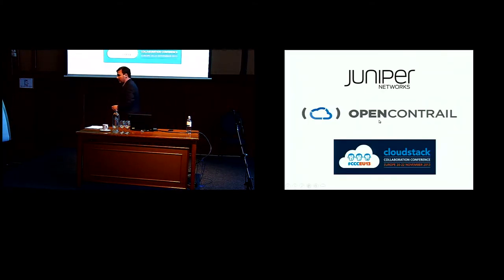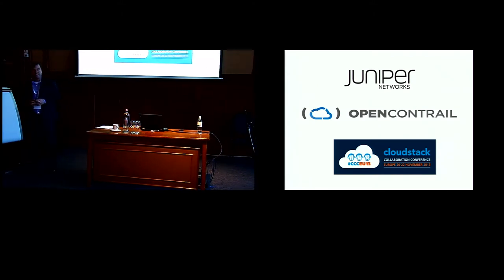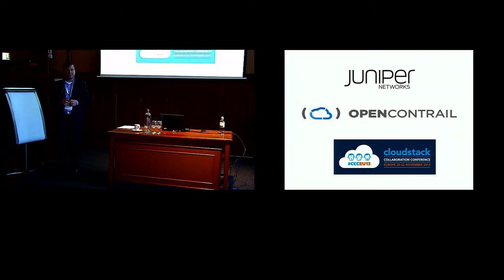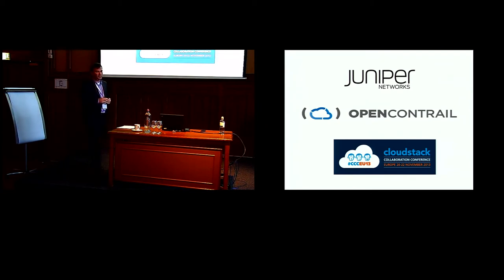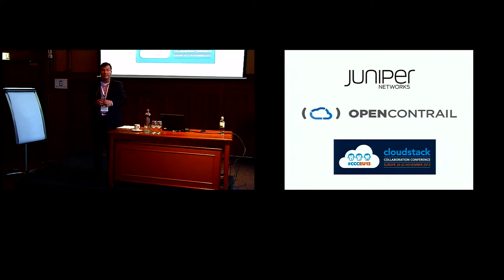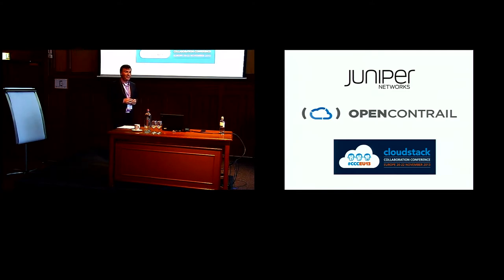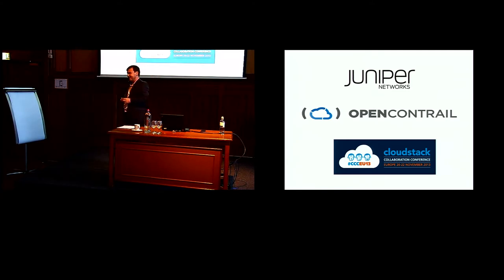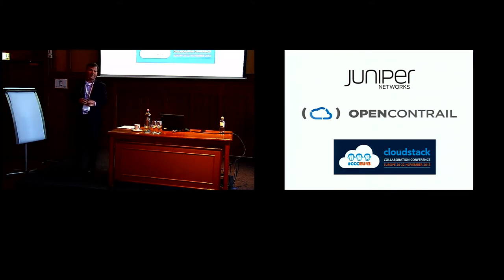Juniper OpenContrail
OpenContrail is an Apache 2.0-licensed project that is built using standards-based protocols and provides all the necessary components for network virtualization–SDN controller, virtual router, analytics engine, and published northbound APIs. It has an extensive REST API to configure and gather operational and analytics data from the system. Built for scale, OpenContrail can act as a fundamental network platform for cloud infrastructure. The key aspects of the system are:

Network Virtualization: Virtual networks are the basic building block of the OpenContrail approach. Access-control, services and connectivity are defined via high level policies. By implementing inter-network routing in the host, OpenContrail reduces latency for traffic crossing virtual-networks. Eliminating intermediate gateways also improves resiliency and minimizes complexity.

Network Programmability and Automation: OpenContrail uses a well-defined data model to describe the desired state of the network. It then translates that information into configuration needed by each control node and virtual router. By defining the configuration of the network versus of a specific device, OpenContrail simplifies and automates network orchestration.

Big Data for Infrastructure: The analytics engine is designed for very large scale ingestion and querying of structured and unstructured data. Real-time and historical data is available via a simple REST API, providing visibility over a wide variety of information.

OpenContrail can forward traffic within and between virtual networks without traversing a gateway.  It supports features such as IP address management; policy-based access control; NAT and traffic monitoring. It interoperates directly with any network platform that supports the existing BGP/MPLS L3VPN standard for network virtualization.

OpenContrail can use most standard router platforms as gateways to external networks and can easily fit into legacy network environments. OpenContrail is modular and integrates into open cloud orchestration platforms such as OpenStack, Cloudstack, and is currently supported across multiple Linux distributions and hypervisors.

To learn more see the deep dive slides or the detailed software architecture document including more use cases as well.

OpenContrail Governance

OpenContrail is an open source project committed to fostering innovation in networking and helping drive adoption of the cloud. OpenContrail gives developers and users  access to a production-ready platform built with proven, stable, open networking standards and network programmability. Project governance model will evolve over time according to the needs of the community. It is our intent to encourage meaningful participation from a wide range of participants, including individuals as well as organizations.

OpenContrail sits at the intersection of networking and open source orchestration projects. Networking engineering organizations such as the IETF have traditionally had a strong emphasis on individual participation based on the merits of one’s contribution. The same can be said of organizations such as OpenStack with which the contrail project has strong ties.

As of this moment, the OpenContrail project allows individuals to submit code contributions through GitHub. These contributions will be reviewed by core contributors and accepted based on technical merit only. Over time we hope to expand the group of core  contributors with commit privileges.

OpenContrail Advisory Board (OCAB)

OpenContrail Advisory board was recently formed to provide inputs on strategic priorities, community evolution, development roadmap, project governance and operational efficiency. A diverse mix of top contributors and stakeholders from various backgrounds have been chosen to represent the OCAB. Read more about OCAB here …

OpenContrail License